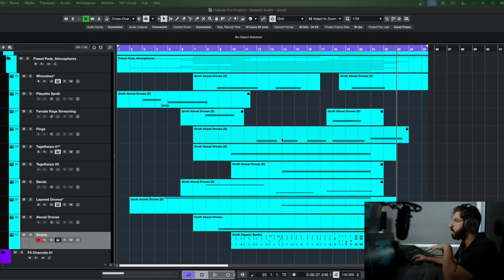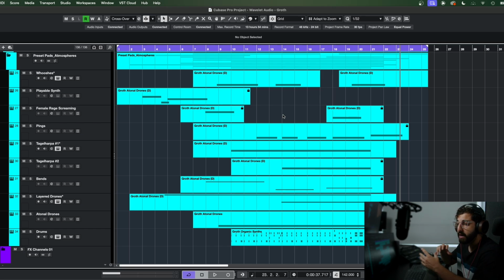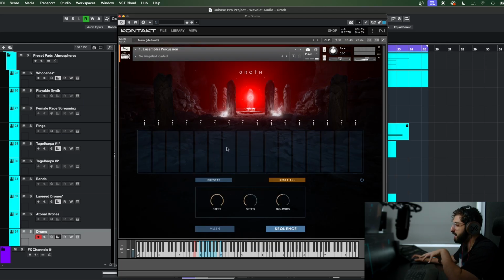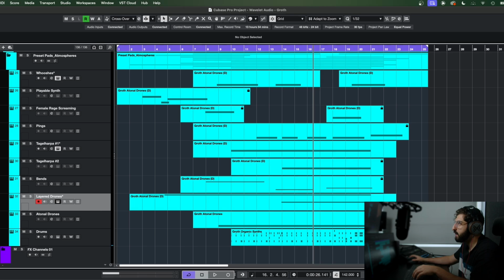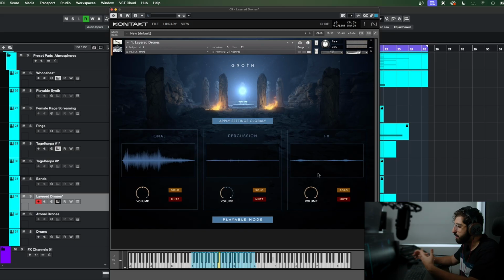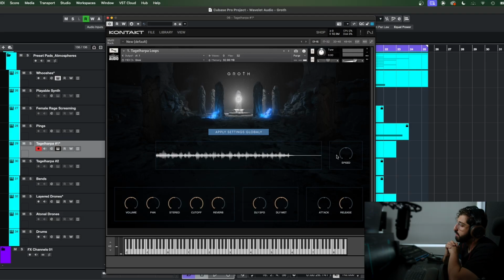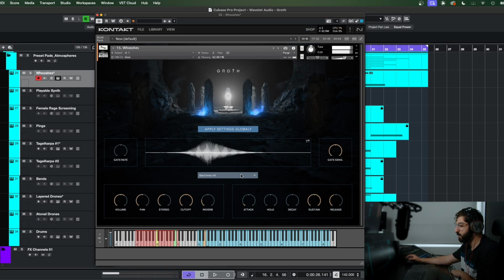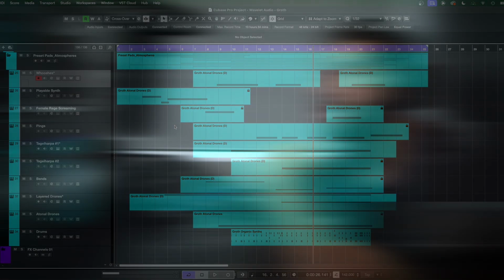Exploring GROTH by Wavelet Audio - Dark, Gritty, and Beautiful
The sound of GROTH evokes the atmosphere of mystical ancient northern gods, vikings cultural traditions, burial mounds, and rugged, frosty forests. This toolkit draws from rich and diverse folk music traditions rooted in the depths of the past.

GROTH provides everything you need to create contemporary cinematic music inspired by the Dark Ages and mythology, modern vikings folk music, any kind of epic or dark post-horror music. It will help you to add depth and a vast and unique atmosphere to your productions. This NKS library is not limited to ancient pagan folk music – it’s at the crossroads of cinematic, modern folk and post-horror.

00:00 - Showcase
00:36 - Introduction
01:30 - Song Breakdown
05:44 - UI Exploration
19:21 - Final Thoughts